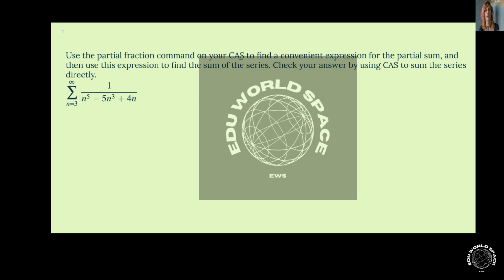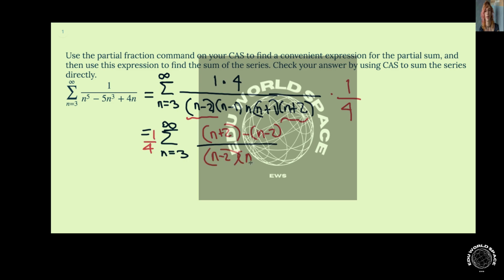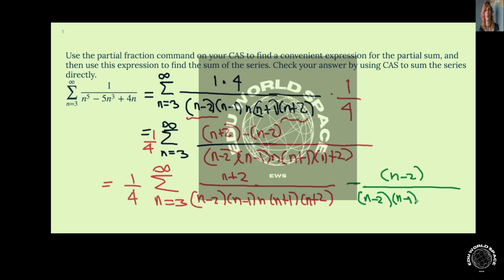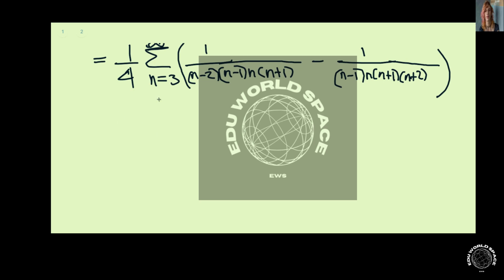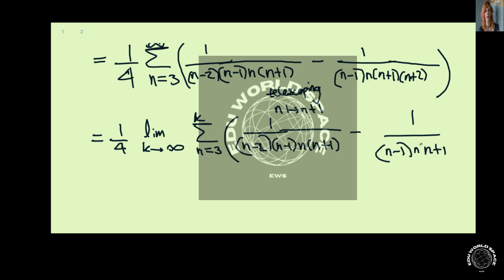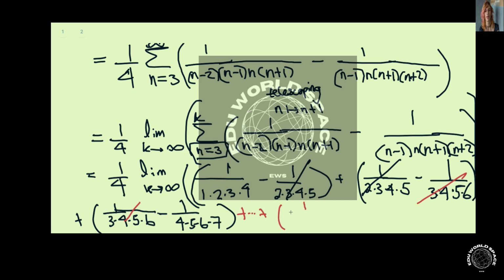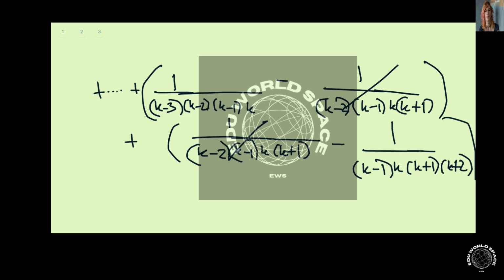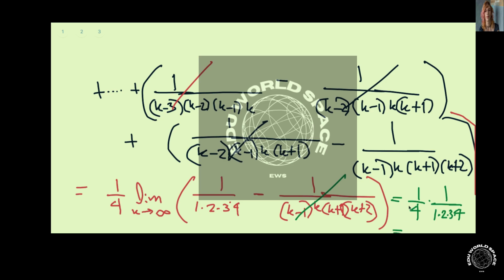Use the partial fraction command on your CAS to find a convenient expression for the partial sum, an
Use the partial fraction command on your CAS to find a convenient expression for the partial sum, and then use this expression to find the sum of the series. Check your answer by using CAS to sum the series directly.